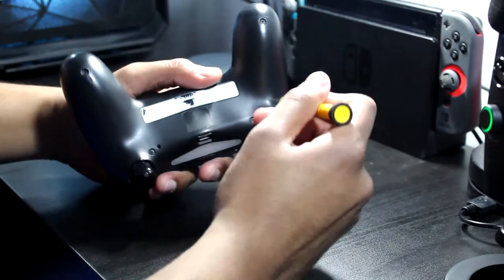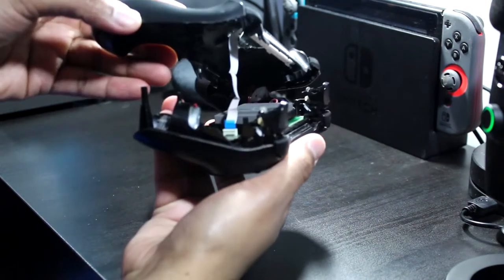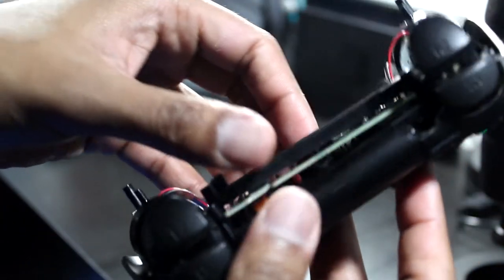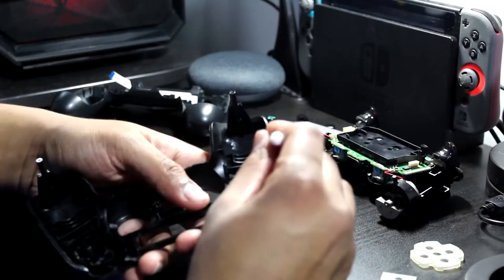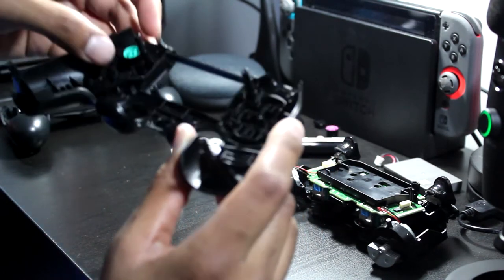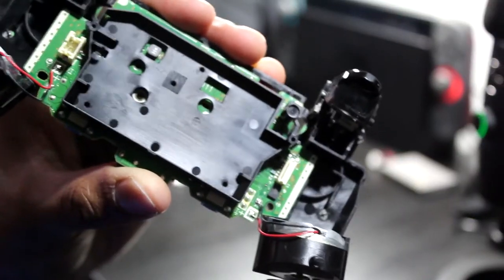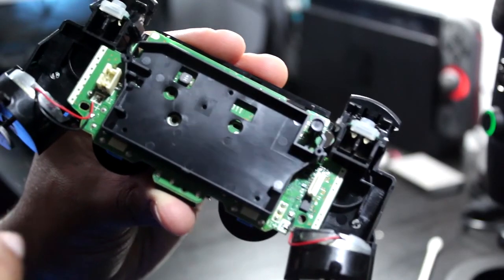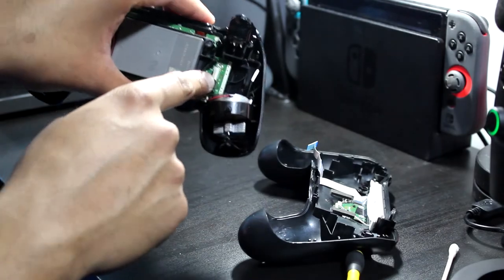How To CLEAN Your PS4 Controller INSIDE and OUT - Fixes Random Button Press Issue!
In this video, I take apart my PS4 controller and clean it, free of dust and dirt.

WATCH UNTIL THE END SO YOU DON'T MAKE THE SAME MISTAKE I DID!

This also fixed my random button press issue, where buttons would randomly input on the controller even when it wasn't in my hands.

Hope you find this helpful, enjoy!

Music Credit
Song: Empire Seasons